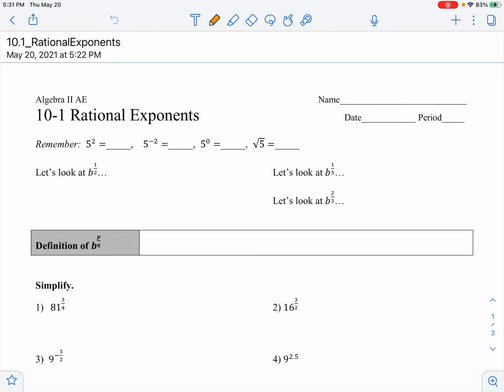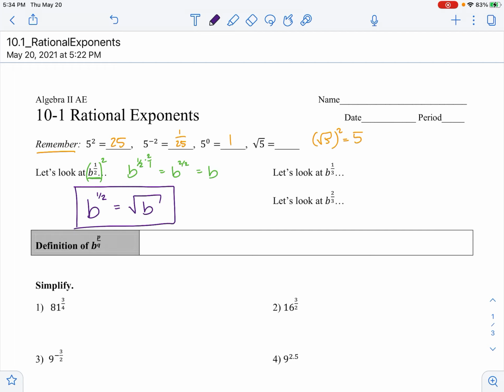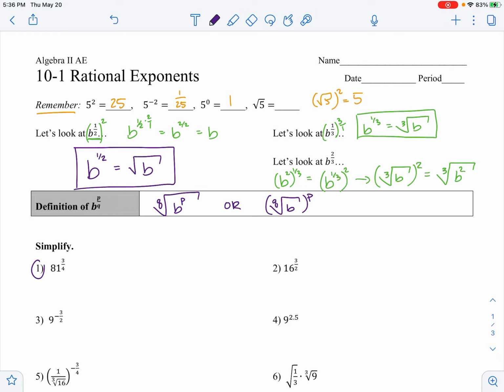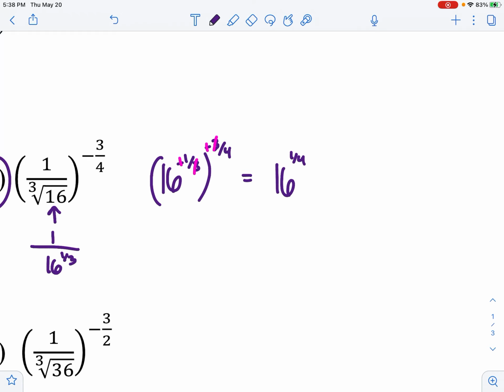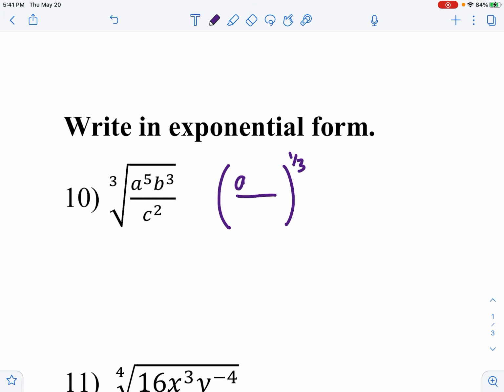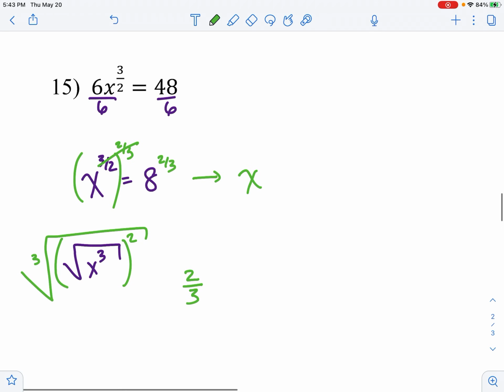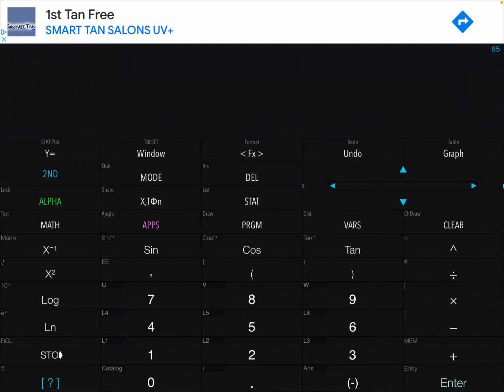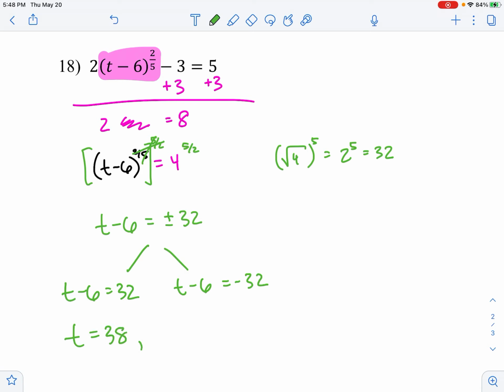May 20, 2021